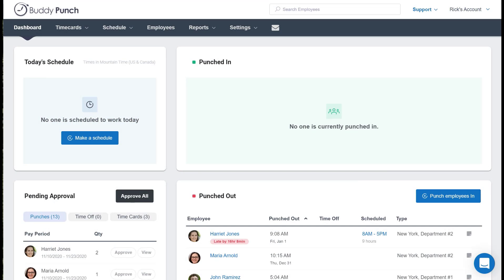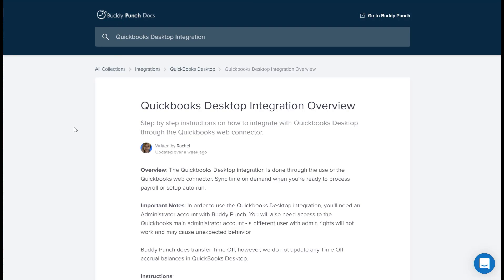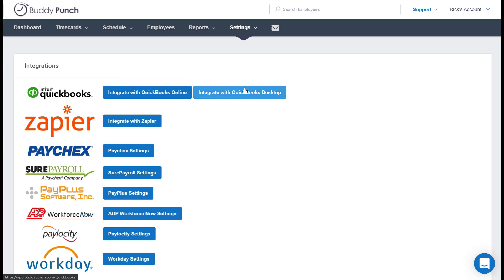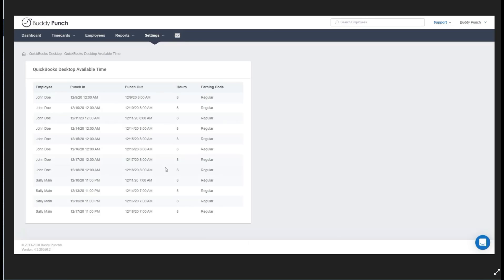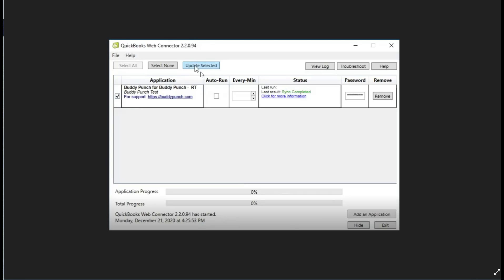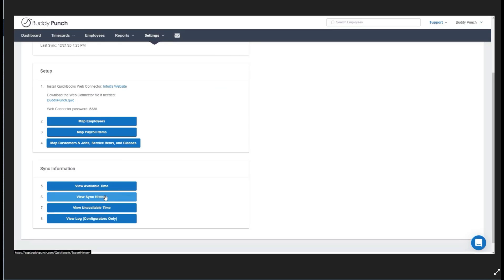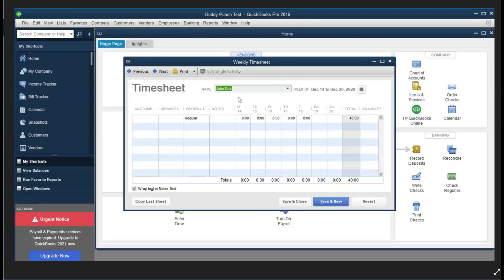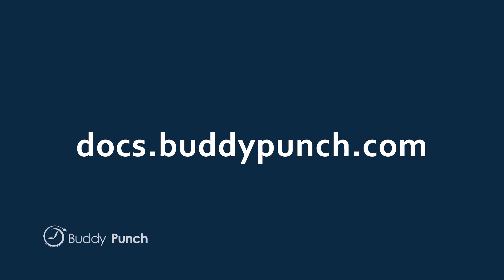How to Sync time from Buddy Punch to QuickBooks Desktop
Buddy Punch integrates with both QuickBooks Desktop and Online.  This video will explain how to sync time with QuickBooks Desktop.